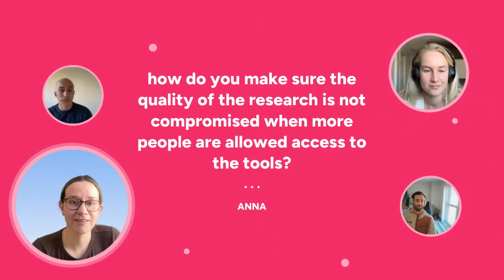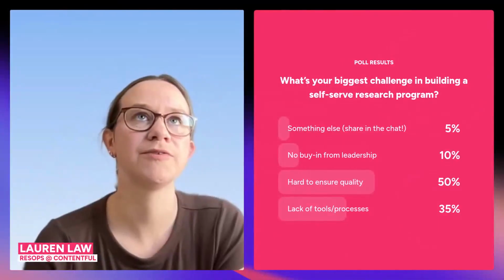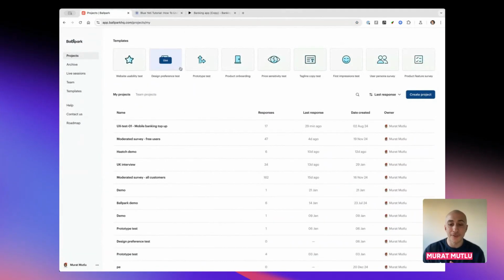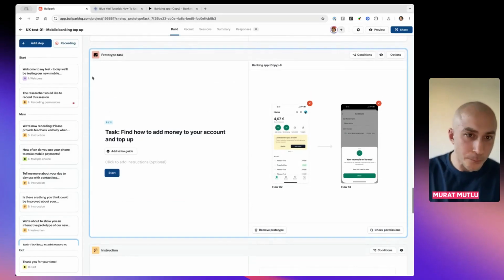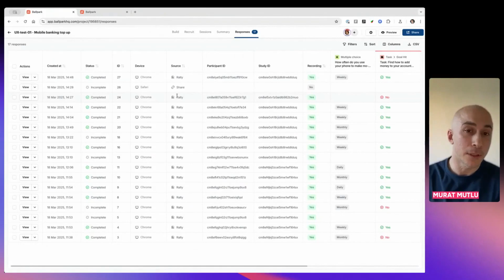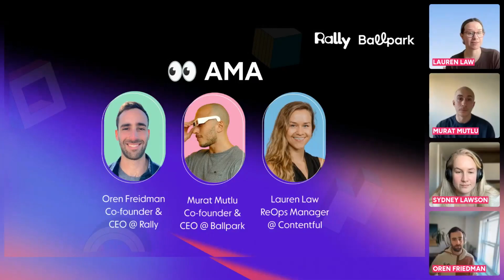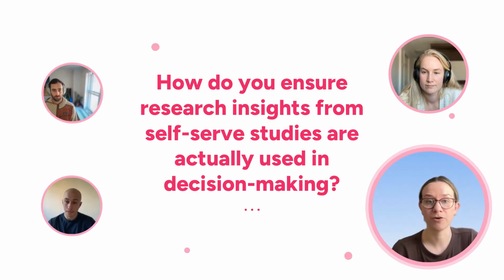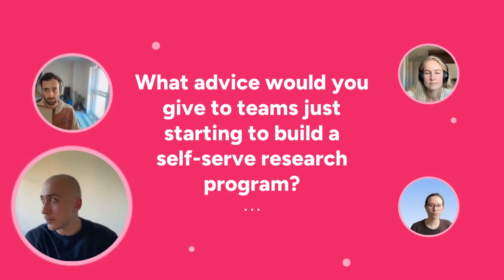Building self serve research programs for product design teams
Research shouldn't be a bottleneck for PMs and designers — it should be a launchpad. But how do you build a successful self-serve research program that enables PMs and designers to scale testing without sacrificing quality?

On March 18, Lauren Law, ReOps Manager at Contentful, joined the Ballpark and Rally teams to share insights on:

✅ How leading teams are empowering PMs and designers to run their own unmoderated tests
🔎 The biggest challenges (and solutions) in scaling research beyond the core UXR team
💡 Demo of best practices for recruitment, test setup, and participant experience

👉 Rally and Ballpark make it easier than ever for teams to set up, recruit, run unmoderated studies, and incentivize at scale. If your team is looking to move faster without breaking research, this session is for you.